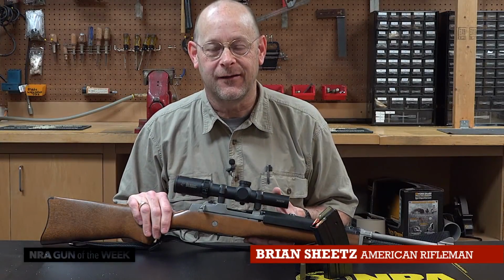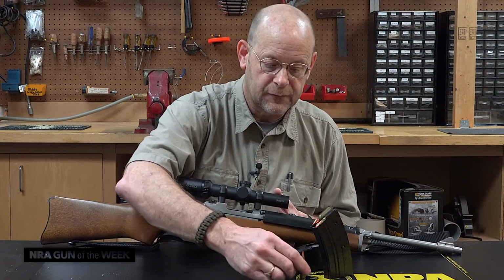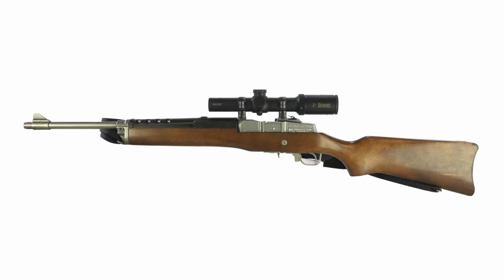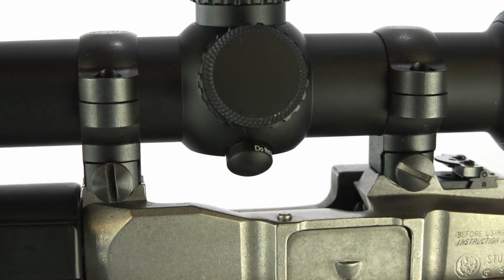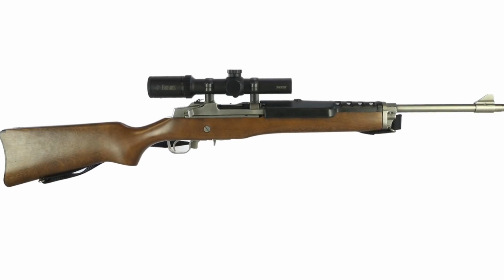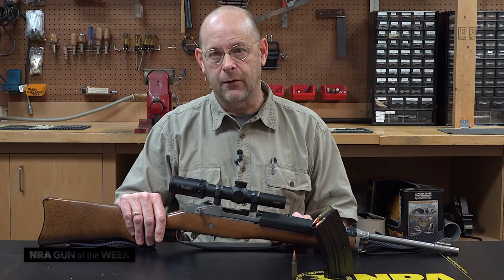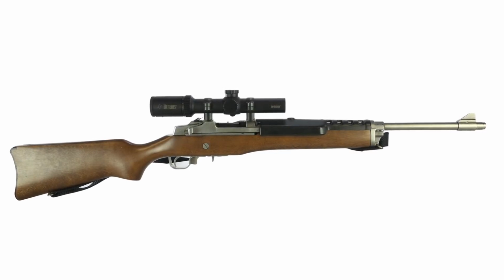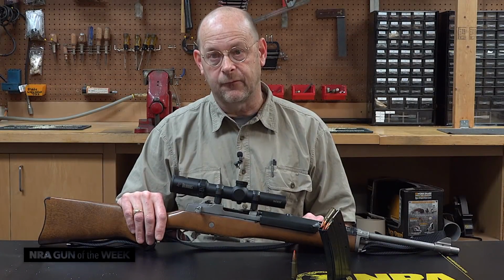NRA Gun of the Week: Ruger Mini Thirty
American Rifleman's Brian Sheetz tells why the Ruger Mini Thirty is a great all-around carbine for target shooting, hunting, predator control and personal defense.